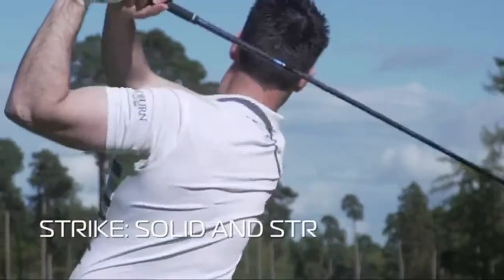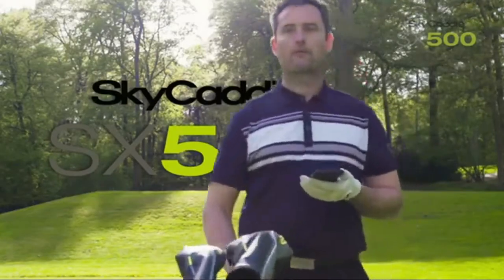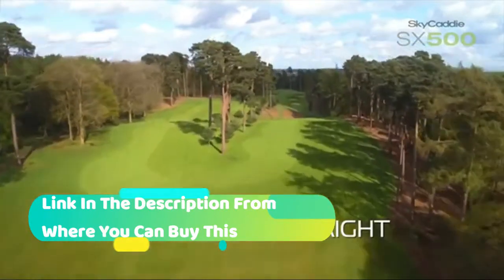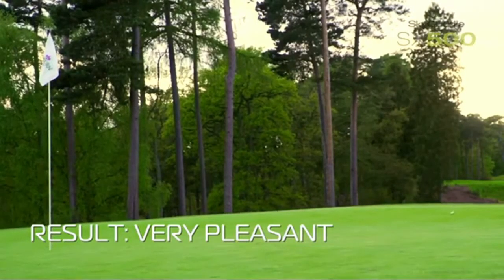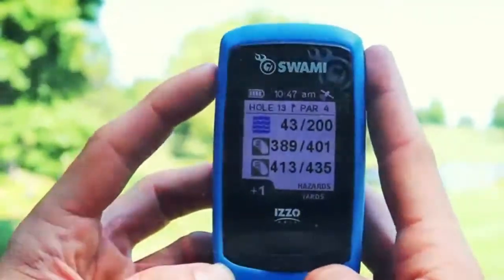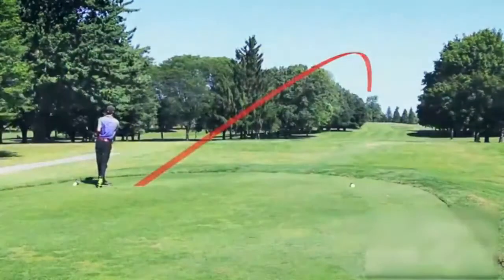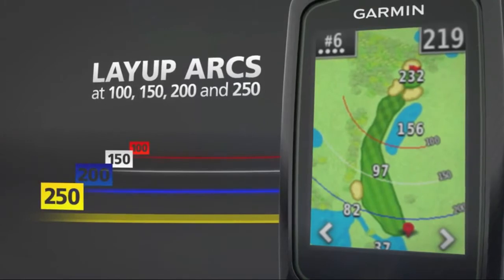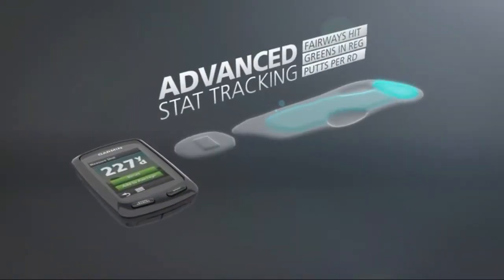TOP 3: Best Handheld Golf GPS 2021 on Amazon | Perfect for Beginner and Experienced Golffers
3. SkyCaddie SX500, Handheld Golf GPS, Black

Amazon US

2. Izzo Swami 6000 Golf GPS

Amazon US

1. Garmin Approach G6 Handheld Touchscreen Golf Course GPS

Amazon US

TOP 3: Best Handheld Golf GPS 2021 on Amazon, golf gps, golf, gps, best golf gps watch, best golf gps watch 2021, best golf gps, best golf gps watches, 2021, best, golf gps watch, best handheld golf gps, best handheld golf gps 2021, best handheld gps, best golf gps for the money, handheld gps review, golf gps watch 2021, golf watch, best golf gps watch with touchscreen 2021, handheld gps, amazon, best golf gps 2021, best handheld golf gps 2020, best golf gps devices, gps golf watch, gps watches review, best golf gps watches 2021, golf gps watch review 2021, golf gps watch reviews, watch, gps watch review, handheld golf gps 2021, best handheld golf gps review, handheld golf gps review, golf gps 2021, handheld, top 5, garmin approach g10, garmin, top, best gps for golf, best golf gps units, golf gps devices reviews, best golf gps devices 2020, best golf gps handheld devices 2020, golf gps devices, top golf gps devices, stemir, reviews, stemir reviews, garmin gps, golf gps reviews, best golf gps 2020, top handheld gps, best handheld gps for hunting, garmin gpsmap handheld gps, best handheld gps for hiking, best handheld gps for fishing, best handheld gps for ice fishing, best handheld gps for sailing, best handheld gps for atv, best handheld gps accuracy, best handheld gps deals, best golf gps watch 2020, golf gps watches review, gps watch, best golf watch, best gps golf watch, best gps watch, golf tips, top 5 golf gps watch with touchscreen 2021, review, handheld golf gps, top 5 handheld golf gps, best handheld gps 2021, best handheld gps for golf, new, top rated handheld golf gps, garmin golf gps, izzo swami 6000, izzo golf gps, next level, next level review, usa, best golf gps rangefinder, best handheld golf gps rangefinder, quick review, garmin approach g8, garmin approach g8 review, 2021 golf course gps units, best golf course gps units, buy golf course gps units in usa, golf course gps units reviews 2021, top golf course gps units in usa, top 4 handheld golf gps 2021, top 4, on, perfect, for, beginner, and, experienced, golfers, top review handheld golf gps, handheld gps golf 2021, handheld golf gps 2020, garmin handheld gps, garmin etrex 32x handheld gps, best golf gps app for apple watch, best golf gps apps for iphone, best golf gps for apple watch, best golf gps for iphone, best golf gps for beginners, best golf gps watch under 200, best golf gps watch for the money, garmin golf gps watch, best golf gps watch with heart rate monitor, katahong, with, touchscreen, best golf gps watch review, top review golf gps watch, golf gps watch 2020, best golf gps watches 2020, best golf gps handheld devices, golf distance measuring devices, golf balls with gps, golf gps rangefinder, golfbuddy clip on voice 2 golf navigation gps, bushnell 368821 phantom golf gps, compact and handheld golf gps, golfbuddy voice 2 golf gps/rangefinder, auto geeks, sports, golf game, best golf gps handheld, golf digest gps reviews, golf digest, mark crossfield, golfbuddy gps, garmin golf handheld gps, best golf gps 2019, best handheld gps 2019, best handheld golf gps device, best golf gps units 2021, best golf gps units reviews, best golf gps devices 2021, the best golf gps units 2021, garmin golf watch, best smartwatch for golf, gps watches, watches, garmin oregon handheld gps, garmin 750t handheld gps, garmin etrex 30x handheld gps, garmin etrex 20x handheld gps, golf gps watch with touchscreen, gps watch with touchscreen, watch with touchscreen, best gps watch 2021, golf gps watches reviews 2021, golf monthly, laser rangefinder, distance measuring device for golf .